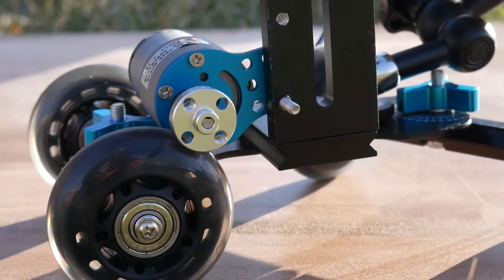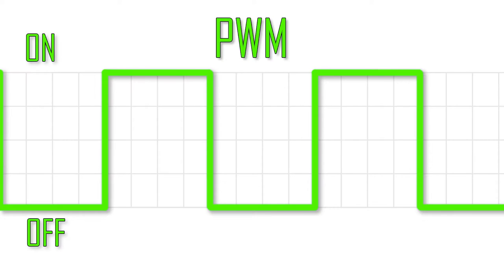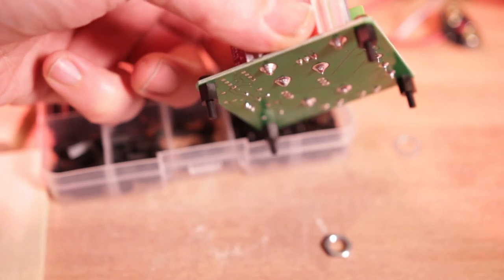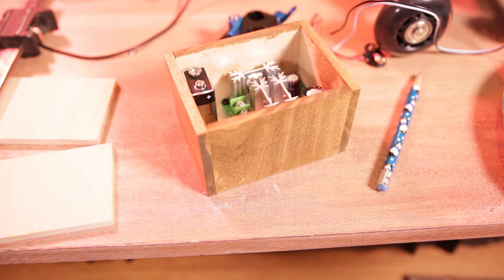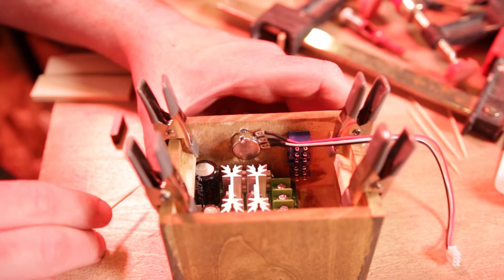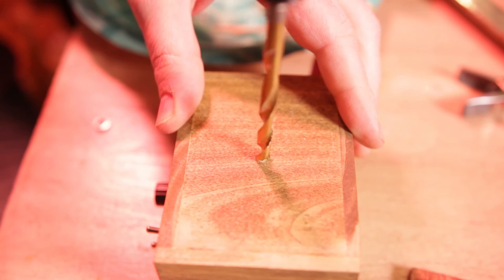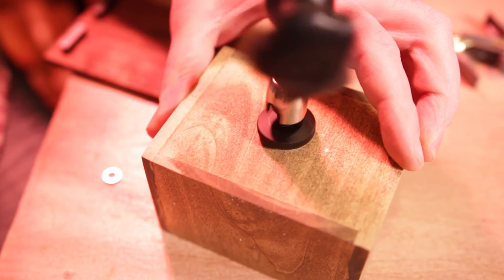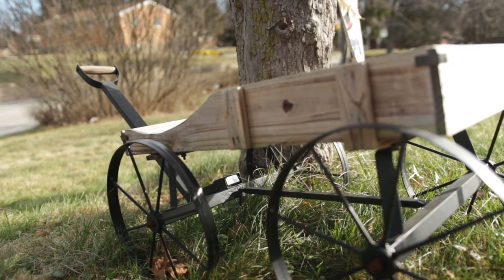Building a DIY Motorized Skater Dolly for Shots With Controlled Motion Ep 16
Needing a way to get some slow slider type shots, I took a $20 skater dolly and strapped a motor on. I built a pwm speed control for the motor to allow for more precise control.

This is just the first stage of a more complicated system I'm working on. If you are looking for parts, I'd do something a bit different than this. I don't want to say here's a prototype that kinda works and tell you or anyone to go build the same prototype with the same problems. If you need speed control for a motor, I can always point you in the right direction.

The real goal here, is to build a system that can be cavemanned together. If you need welding or cnc to build it, it's not going in the system.

PWM Speed Controller:

The switches I used:

Footage shot with a Canon T5i with and Sigma 18-35mm f1.8